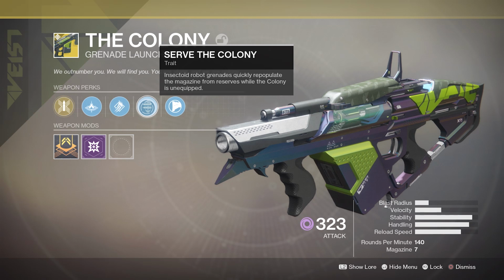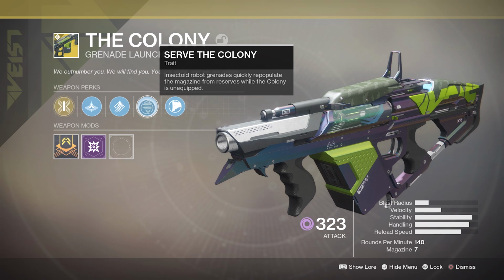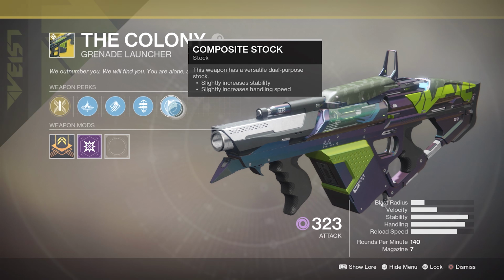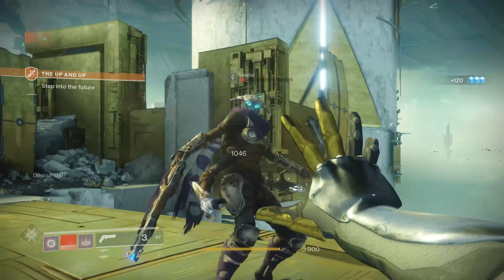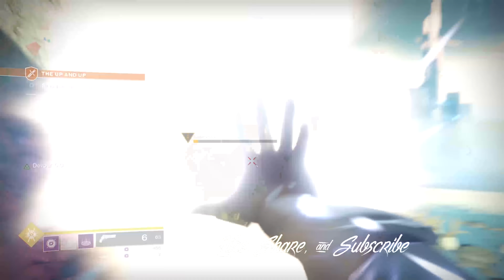The Colony Exotic Grenade Launcher Review and Thoughts - Destiny 2 Curse of Osiris